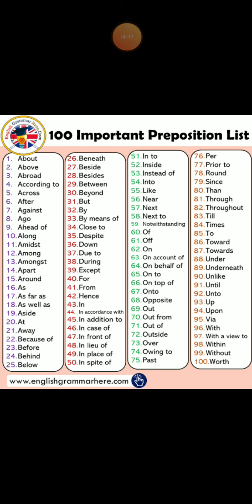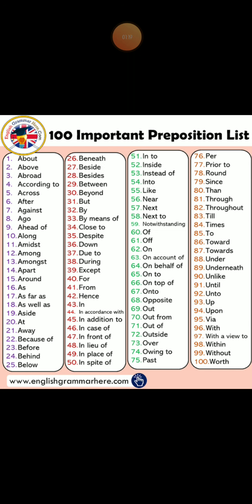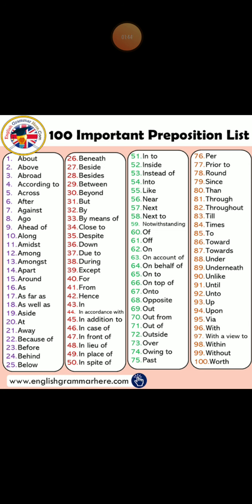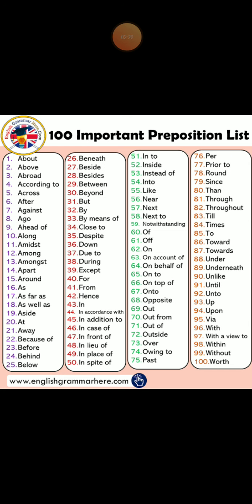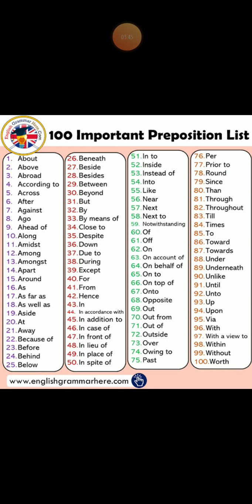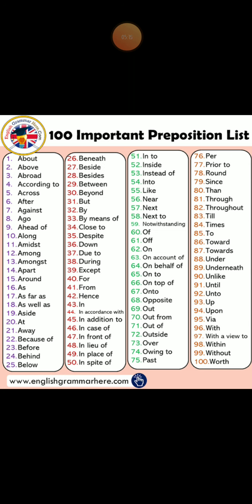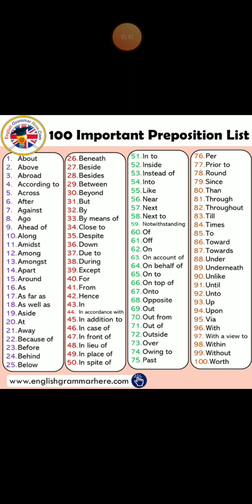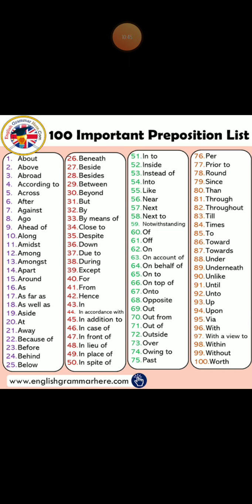Prepositions .. for class IX .